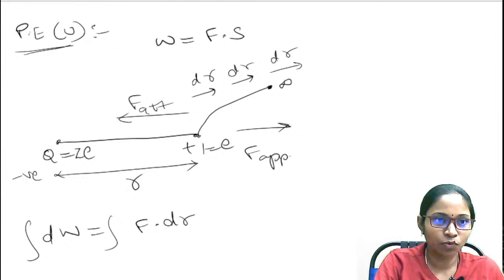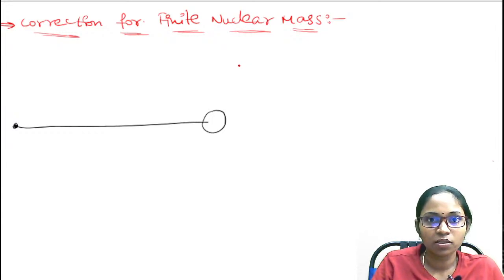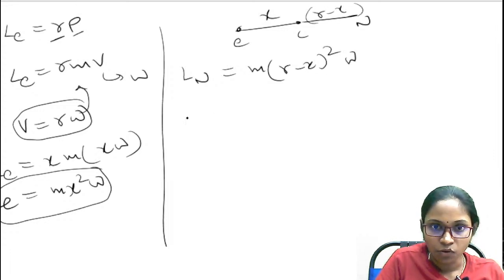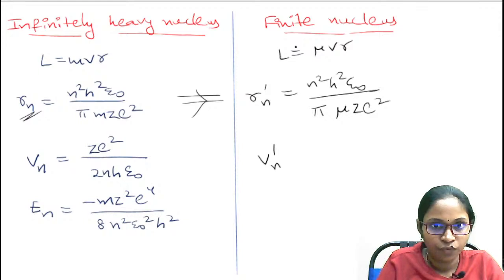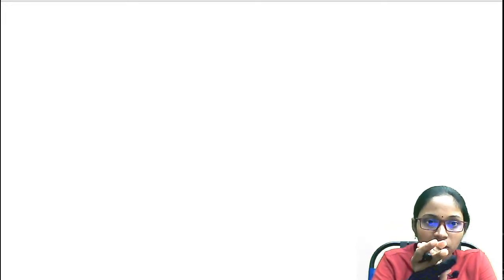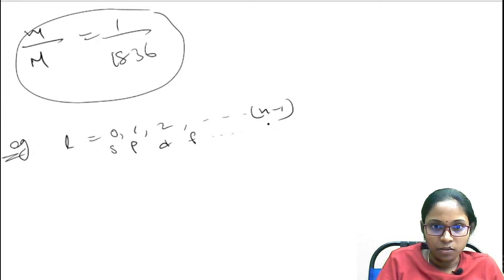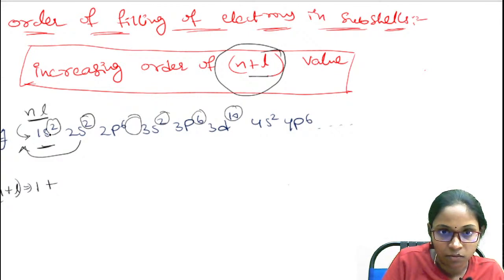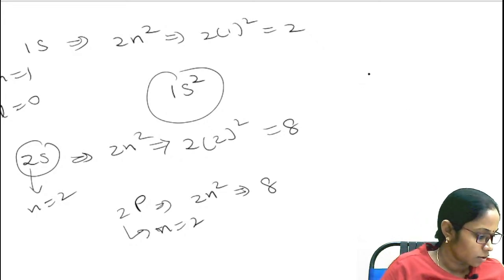class-2 JL, DL, TS-SET, GATE, CSIR-NET, UGC-NET physics exam || JL and DL physics recruitment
Gurukulam junior lecturer, degree lecturer, TS and AP set physics exam.
CSIR NET, UGC NET, TS SET, AP SET, ALL STATE SET EXAMS, GATE PHYSICS examinations preparation through live classes.
Swapna physics classes helps you to clear EMRS, NVS, KVS and many more exams.
Topics:-
Correction for finite nuclear mass
Variation in Rydberg constant
Quantum numbers: Principal quantum number, Orbital quantum number, Orbital magnetic quantum number, Magnetic spin quantum number,  Total angular momentum.